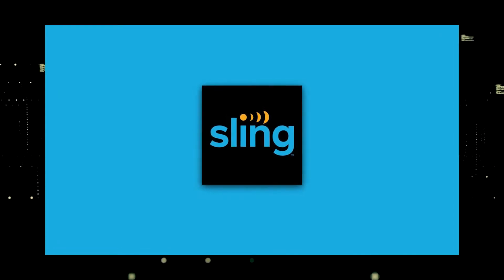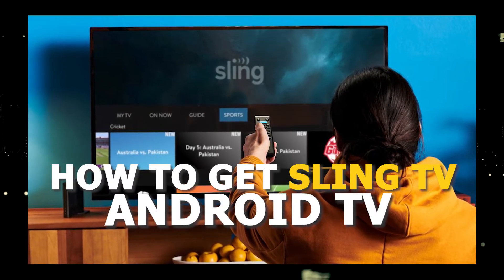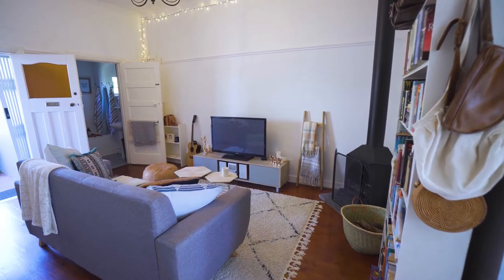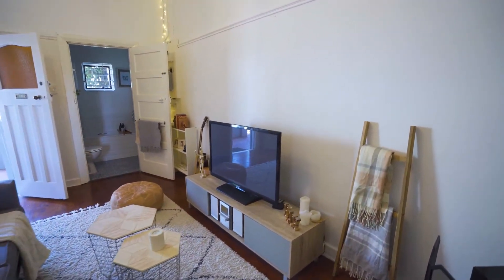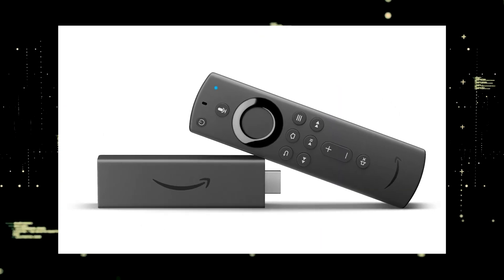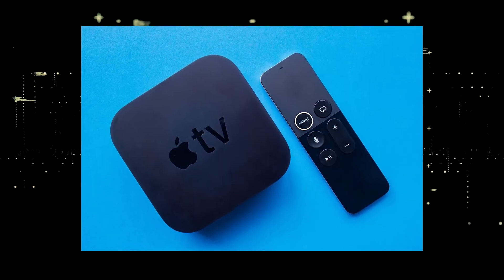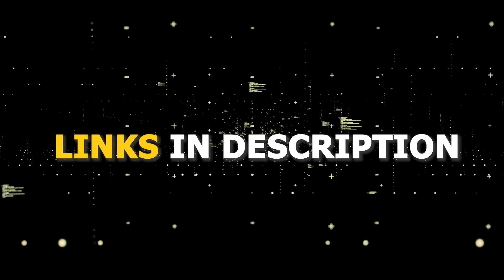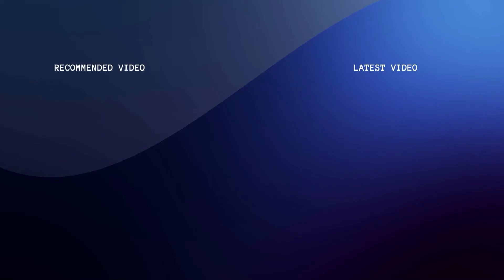How To Get Sling TV on ANY Android TV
In this video will show you how to get Sling TV on any Android TV.

Use one of these to get Sling TV on your TV:
Get a Fire Stick Here :